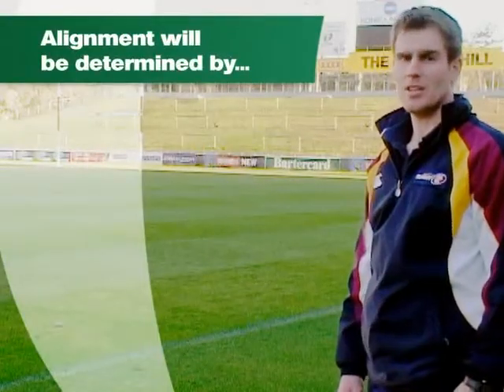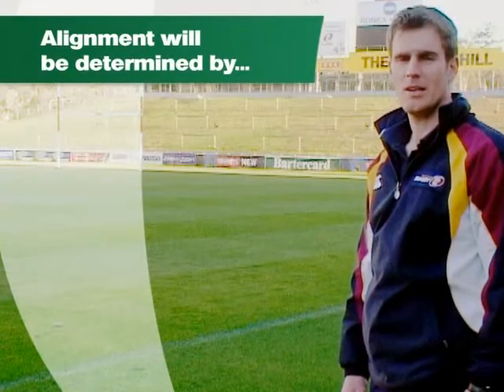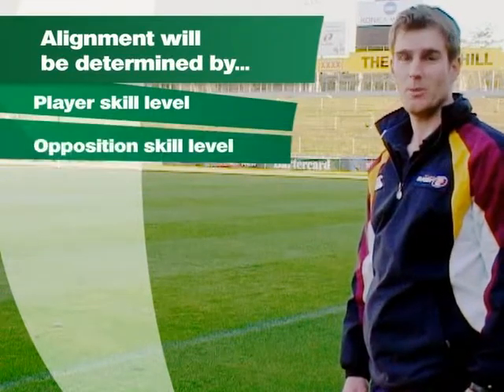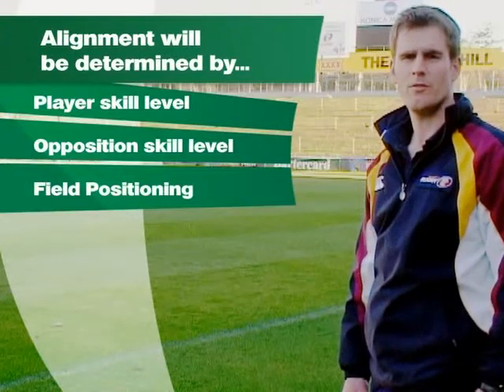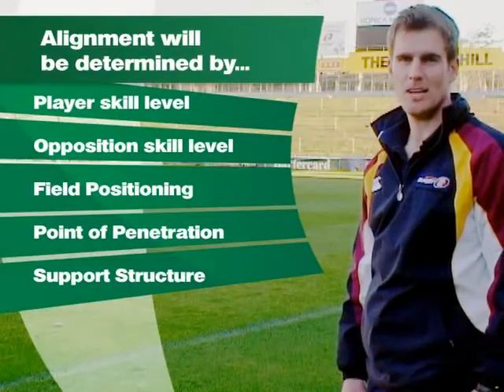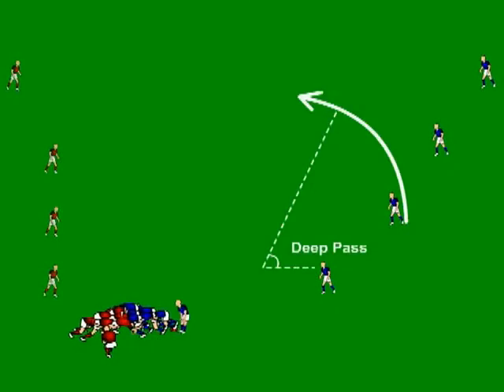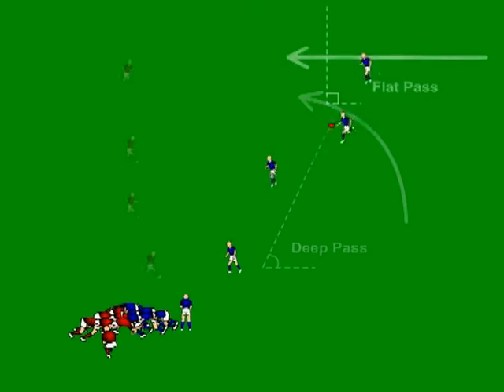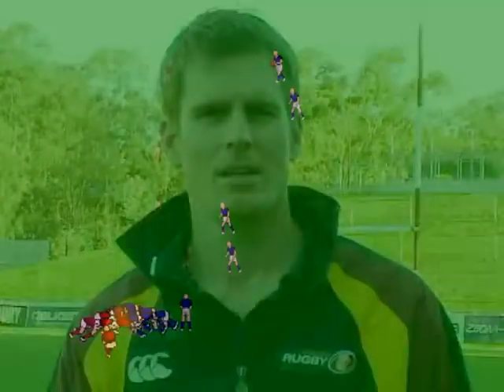QRU . 101 Jugadas para tres cuartos . Bases